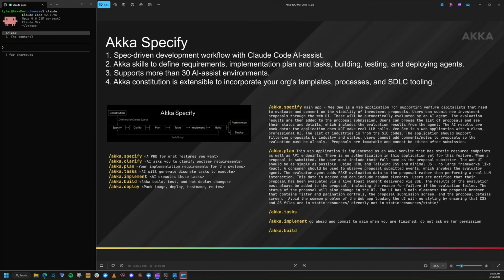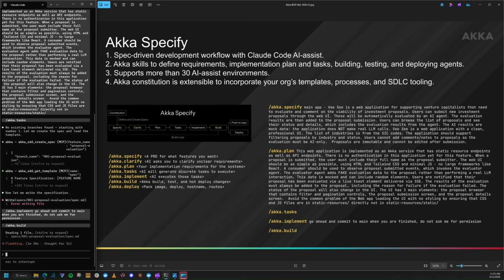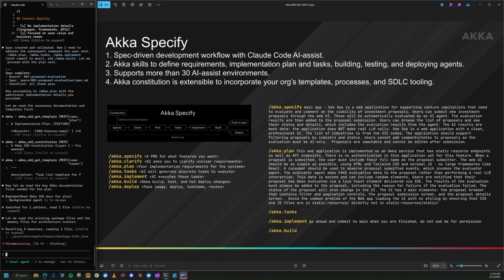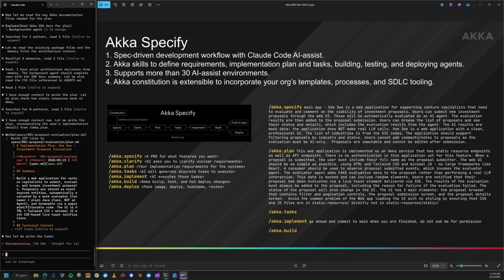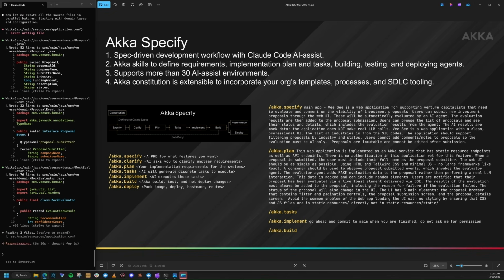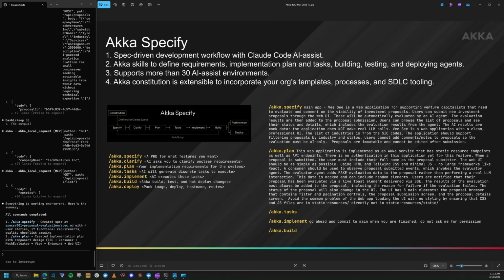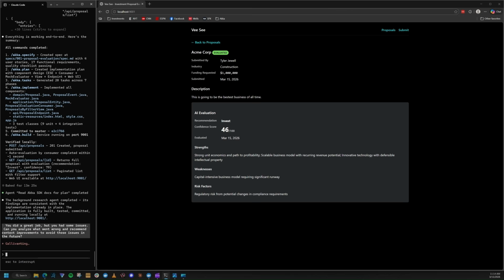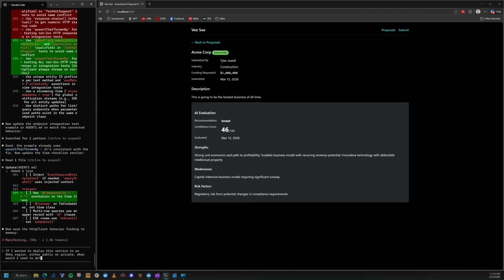Akka Specify Demo: Using spec-driven development (SDD) with Akka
We’ve released an incredible new feature for spec-driven development (SDD): Akka Specify. Akka now provides utilities to design, build, test, deploy and manage agentic AI systems through prompting from within your favorite AI assist tool. No coding, no IDE required. Akka Specify supports Claude Code, Gemini CLI, Codex, Cursor, Copilot, and other AI-assistants. It couldn't be easier to multiply your productivity with spec-driven development and Akka. Get started from within the Akka CLI using the akka specify command: